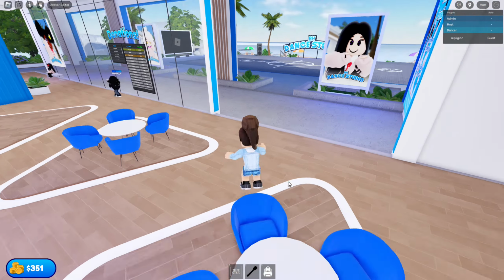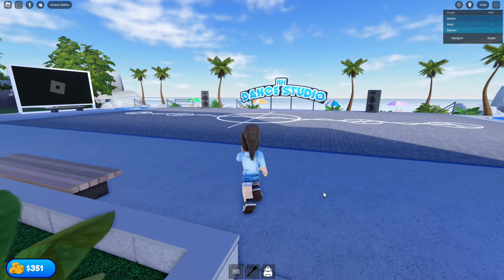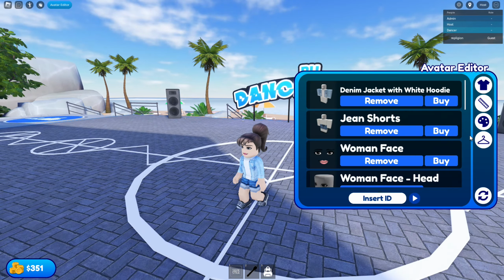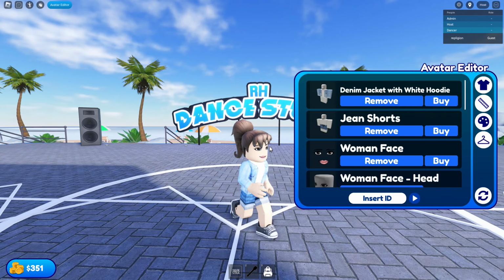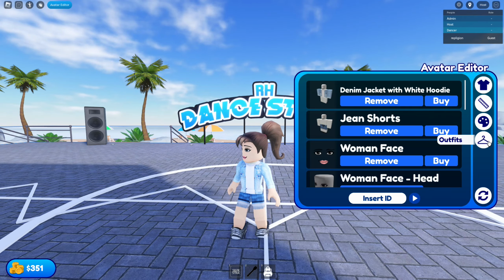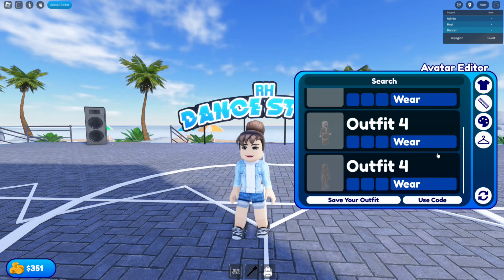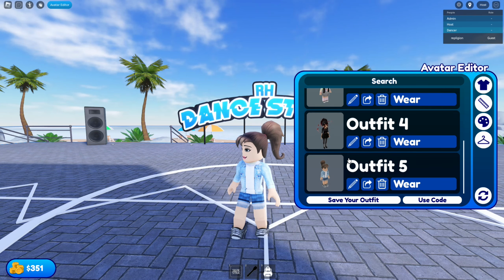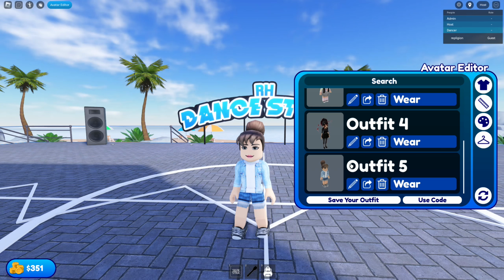RH Dance Studio Tutorial: How You Can Save Your Outfits And Wear Them Later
Save your outfits on RH Dance Studio by watching this tutorial.